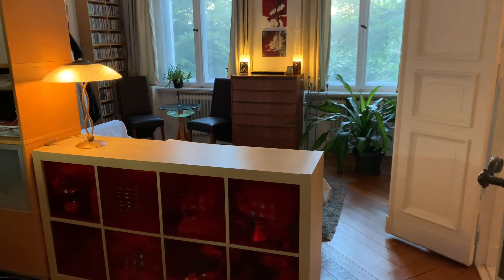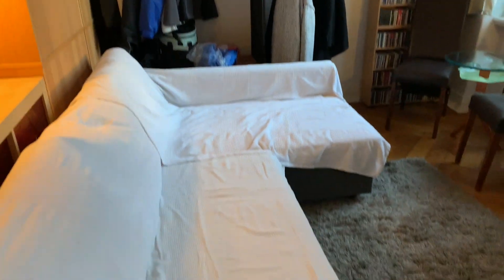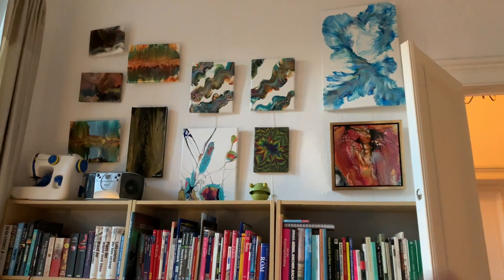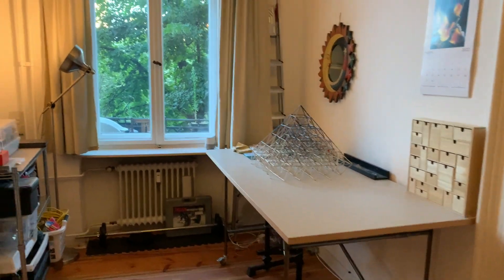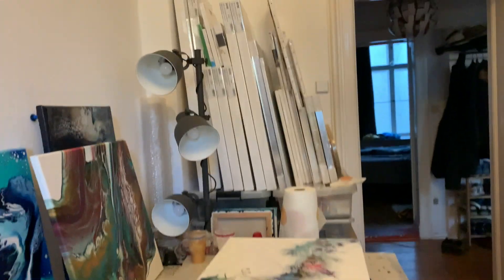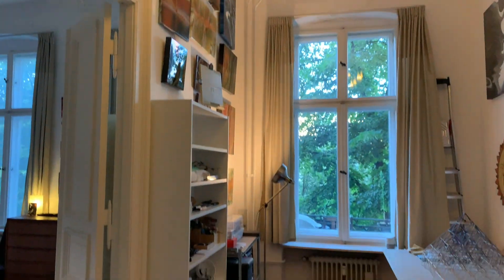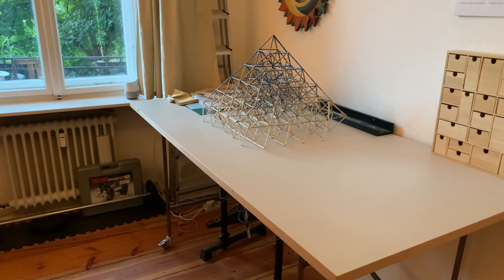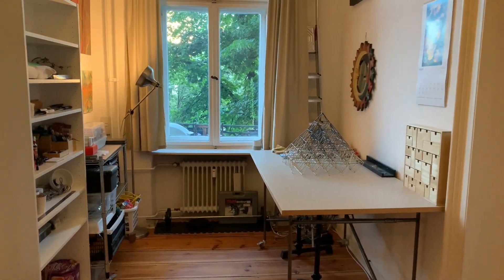My New Studio and Guest Room Fluid Art Acrylic Pouring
We finally moved my studio space to our middle room, giving both Chad and myself more room to work on our art. And we changed the guest room/library to be a much more useful and cosy room.

I don't use silicone in my paintings.
My logo was created at LogoMakr.com.
My intro was bought on videohive.net. The music for it is from Garageband.
The music in the video I made in Garageband.